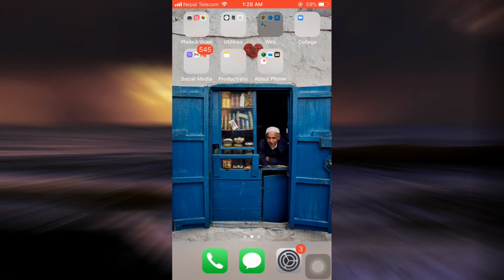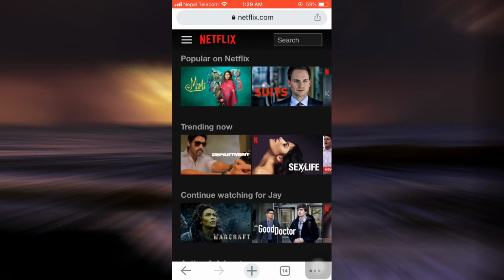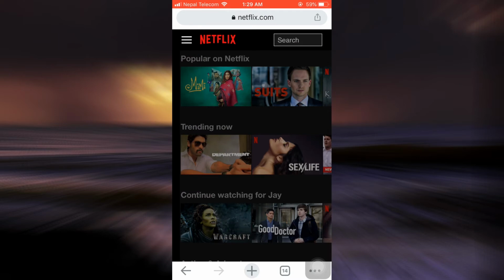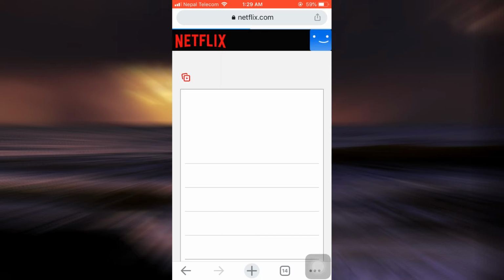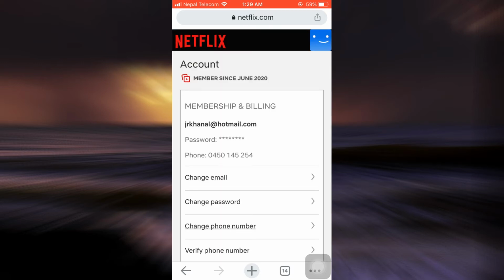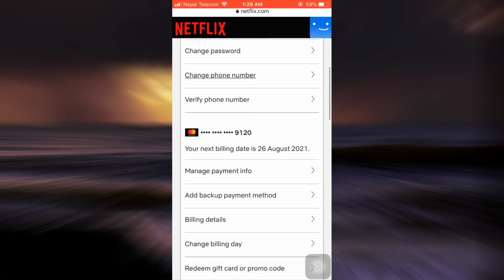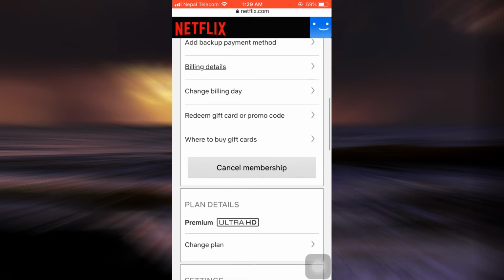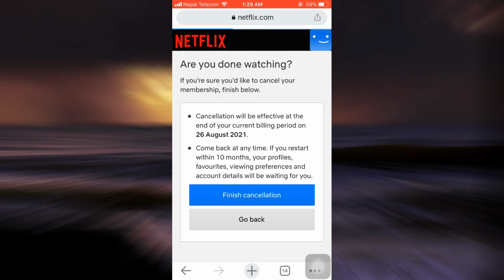How to Cancel your Netflix Subscription | 2021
Have you been wondering on how you can cancel your Netflix subscription?
This video guides you in easy step by step process on how you can cancel your Netflix subscription.

Follow these simple steps:
1.Open a browser and go to "netflix.com"
2.Tap on the three lined icon on the top left.
3.Tap on account.
4.Scroll down and tap on cancel subscription.
5.Tap on finish cancellation.
6.And you're all done.